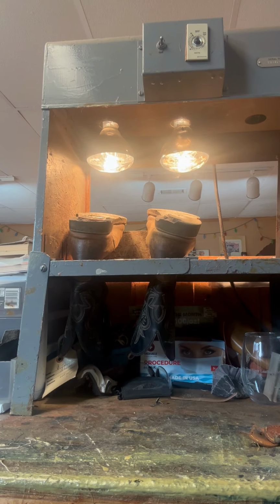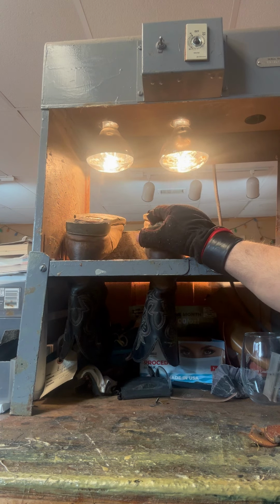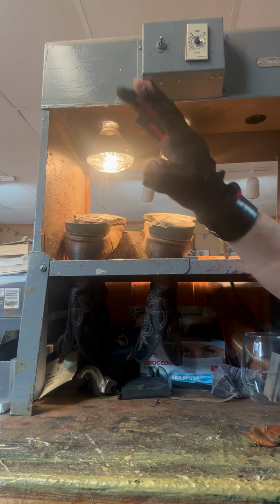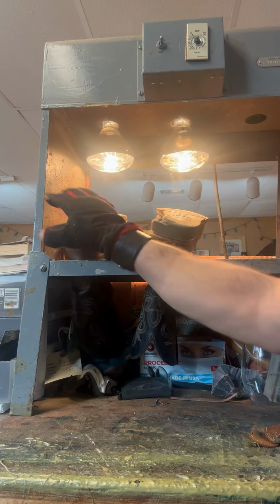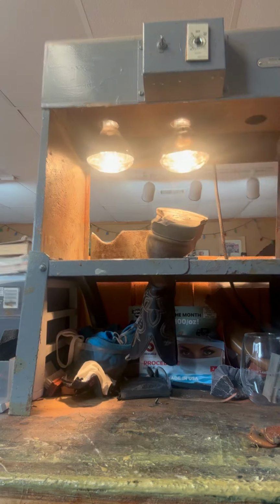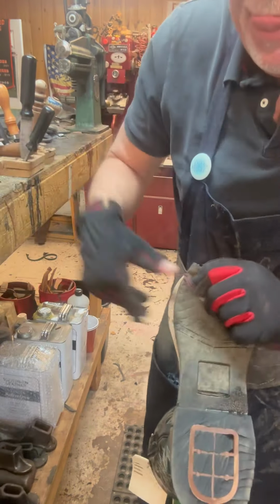Heating up sole’s on boots 🥾 to take apart!!💥💥💥💥💥💥